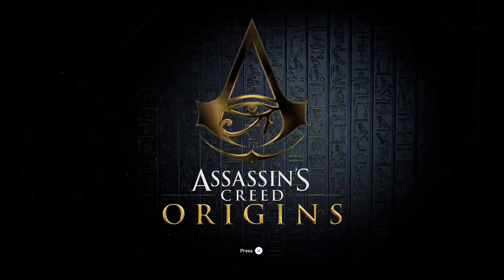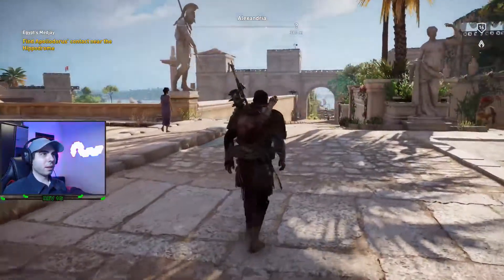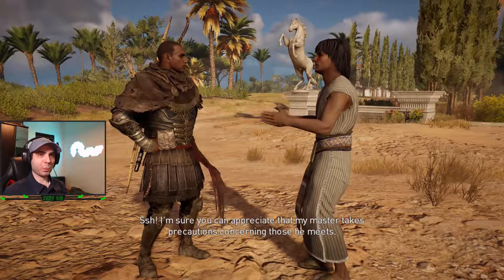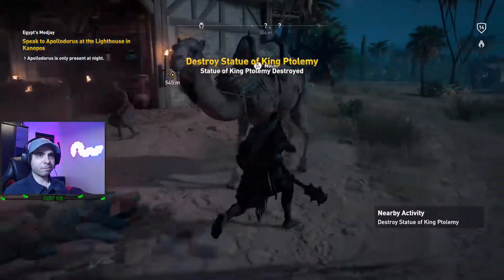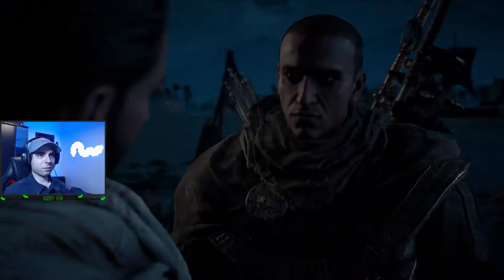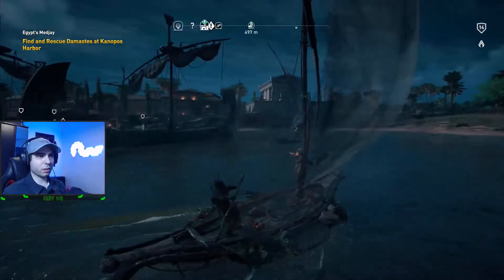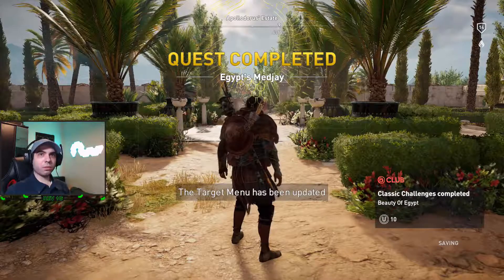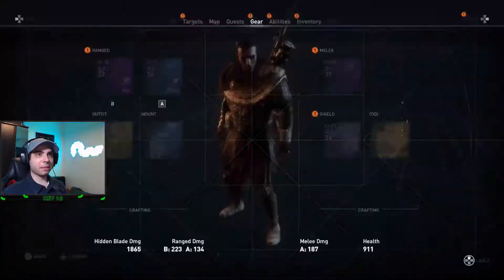ASSASSIN'S CREED ORIGINS | Gameplay Walkthrough Part 22 - EGYPT'S MEDJAY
The arena is wide open! Come say hi!

Assassin's Creed Origins Gameplay Part 22